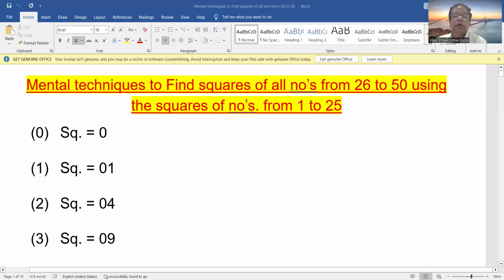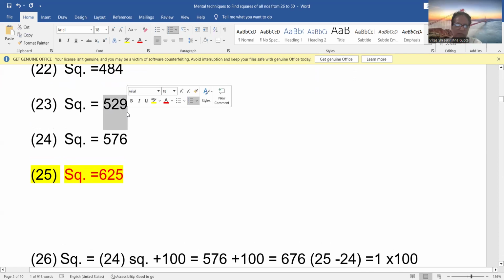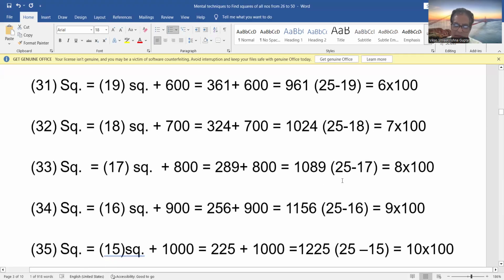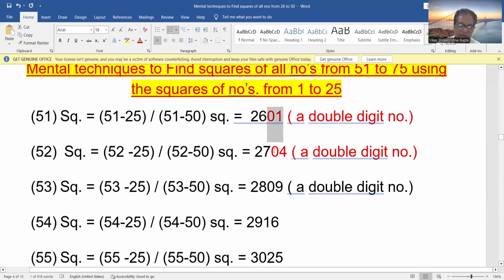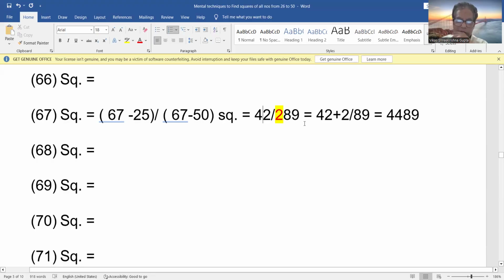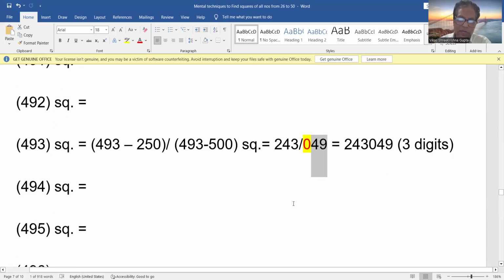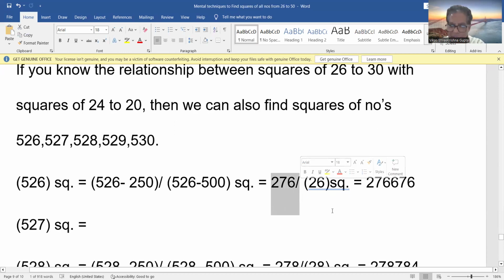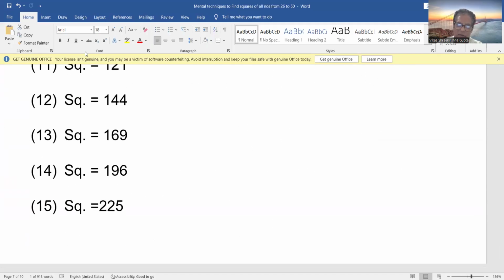squares of nos from 26 to 75 & 425 to 530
This video shows how the sqaures of no's from 26 to 50 are related with videos of no's from 1 to 25 and if can find the differnce of no. from 25 in both directions means forward and backward , then the sq, of that no. can be find very easily.
say for no. 38, then 38-25 = 13, and 25-13 =12, so just add 13x100 = 1300 to sq. of 12 as 144, 144+ 1300  = 1444.

Another method is also shown to find the sq. of no. from 21 to 75 agsain by using the sqaures of no's from 0 to 25.

The above technique is also used for finding the square of nos from 475 to 525  and here the base is 250 and not 25 . All thses techniques are based upon the vedic sutra Nikhilam